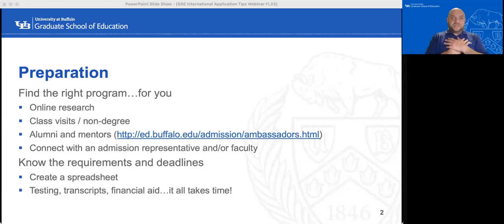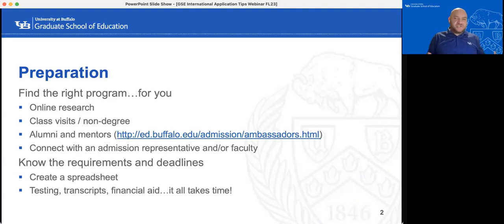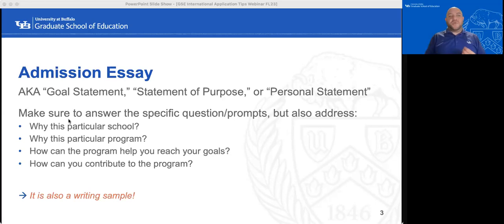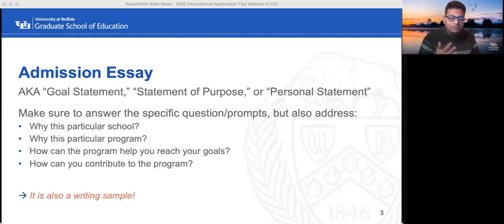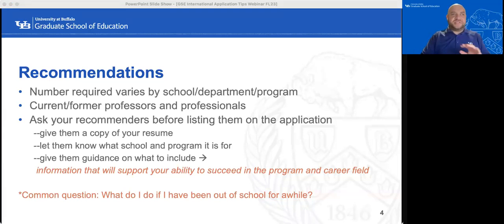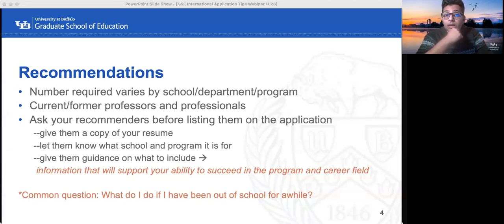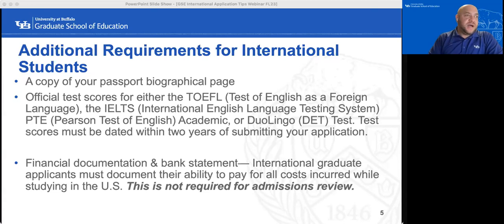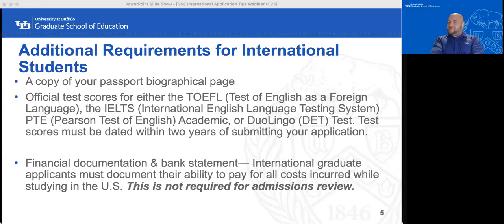Tips for International Students Applying to UB GSE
Are you ready to continue your education but have questions unique to your application as an international student? Do you have questions about submitting all of the necessary documentation? Do you want to see if other people thinking about going to graduate school have the same questions that you do?

Watch this video designed just for international applicants. This session allows you to learn important tips about applying to our programs as an international student.